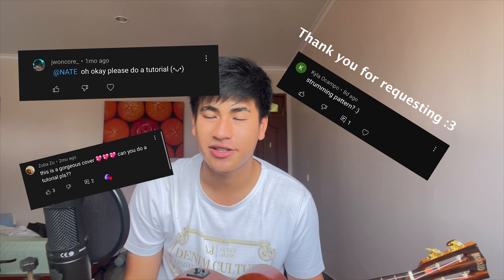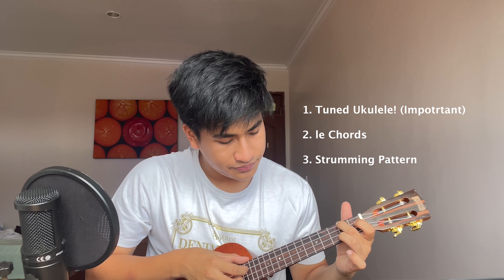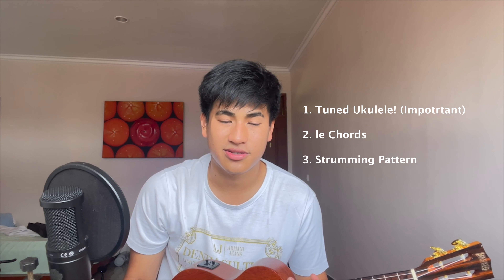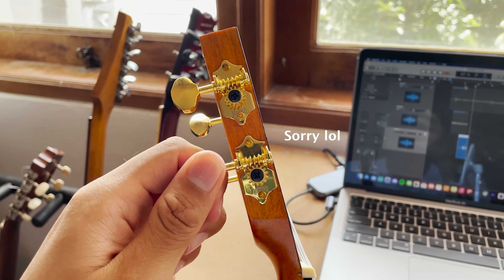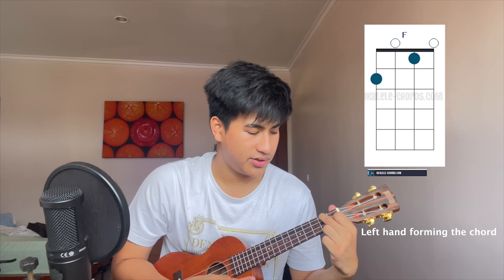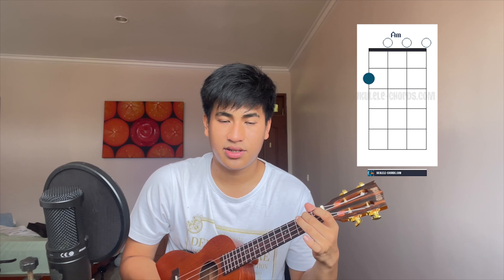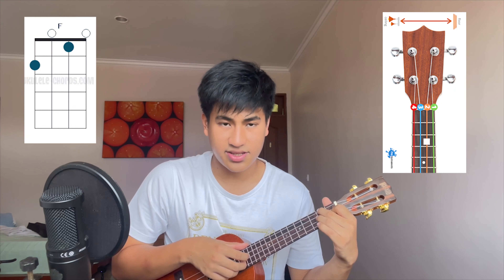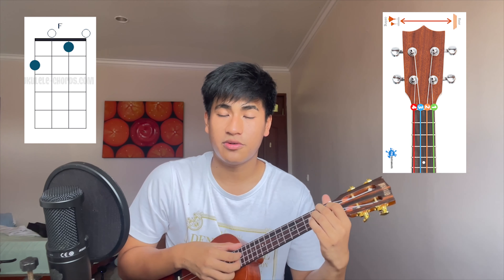Sunsetz Ukulele Tutorial